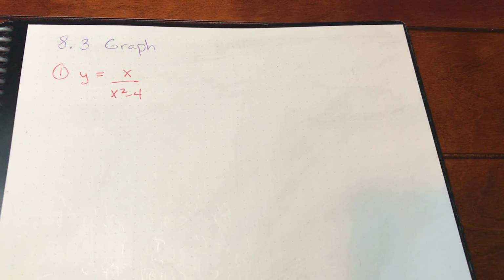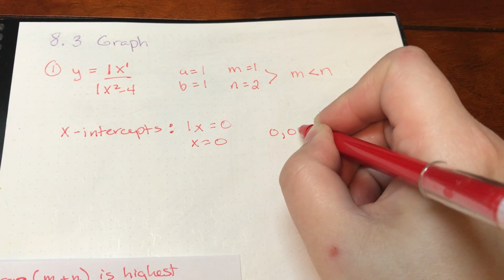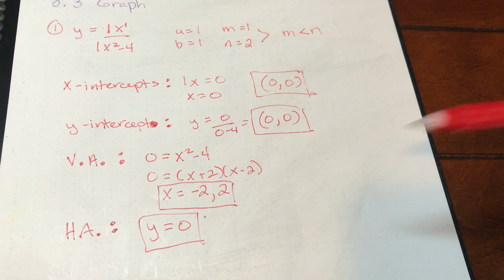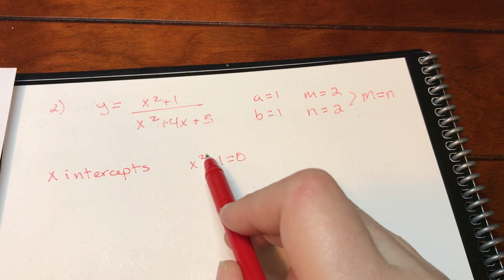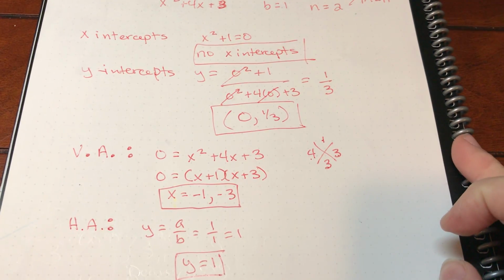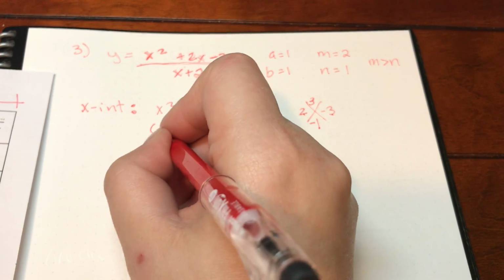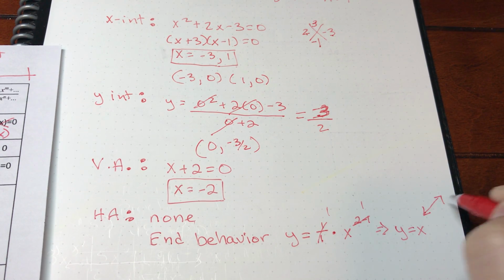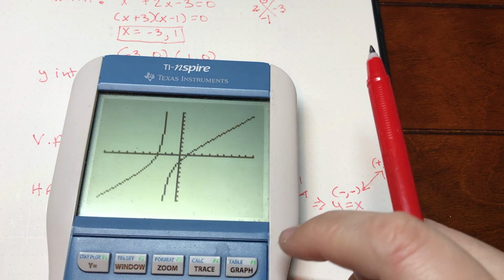Graphing rational functions